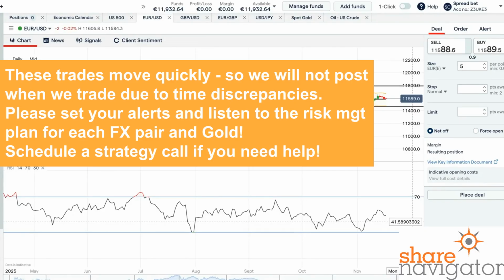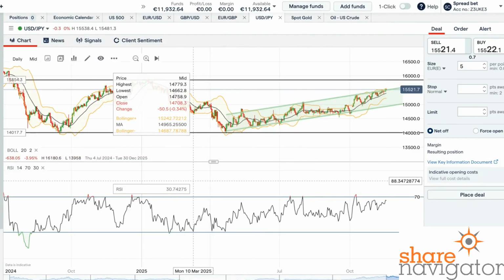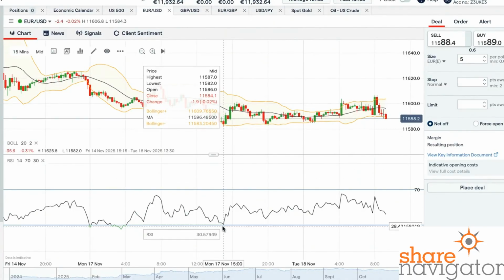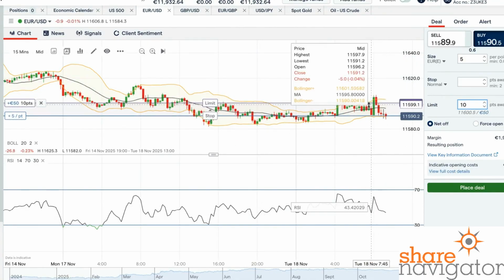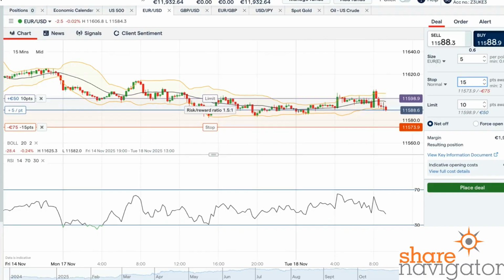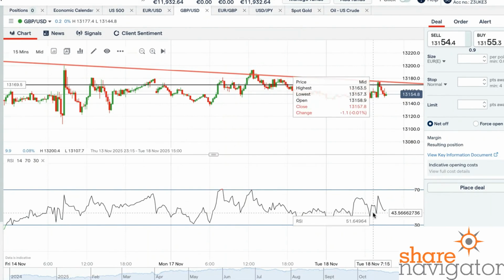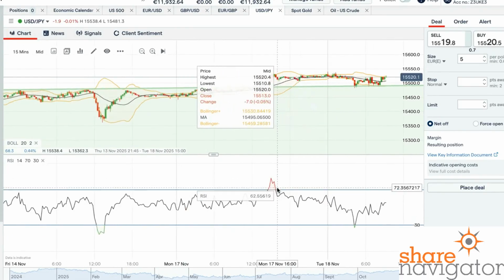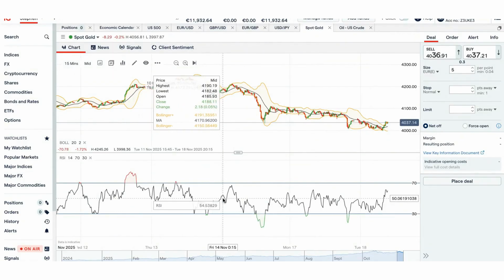RSI Day Trading Strategy for Entry & Exit | Gold, EUR/USD, USD/JPY, GBP/USD | Nov 18 Update